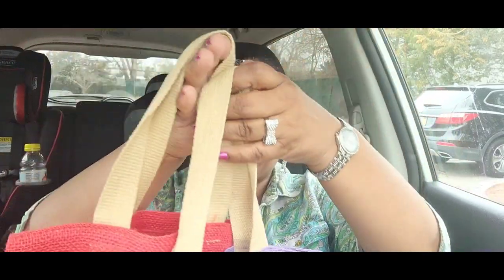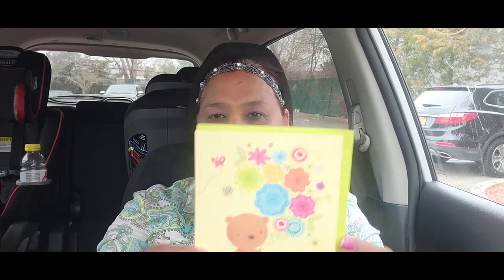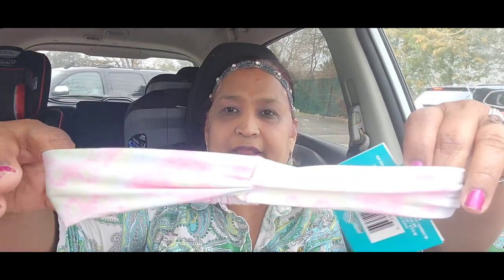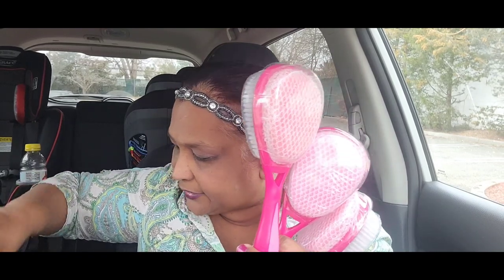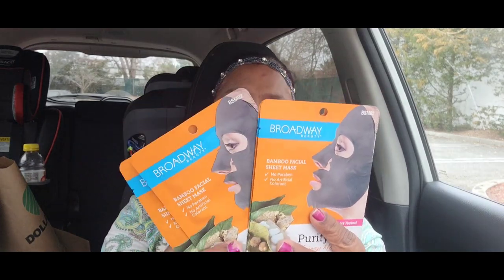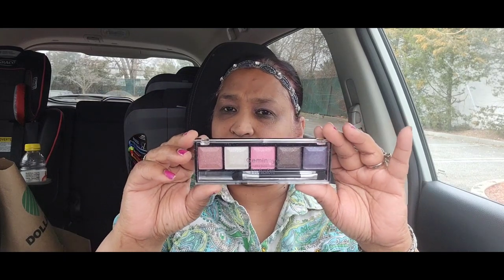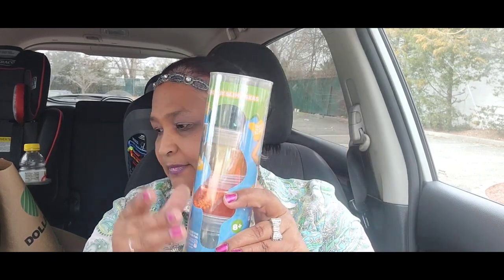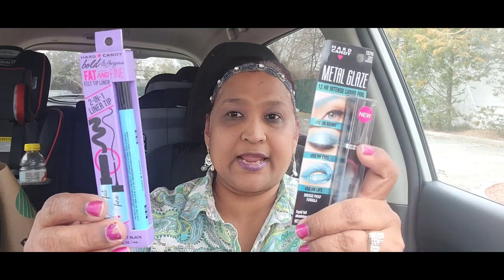Gorgeous Dollar Tree Car 🚗Haul.[hardcandy galore] ?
Thank you all for the great love 💘❤💕💗 and support.  I love you all.